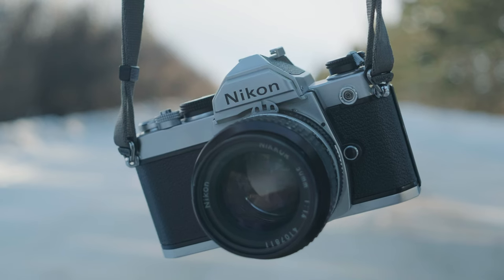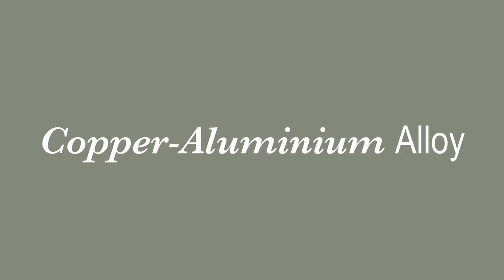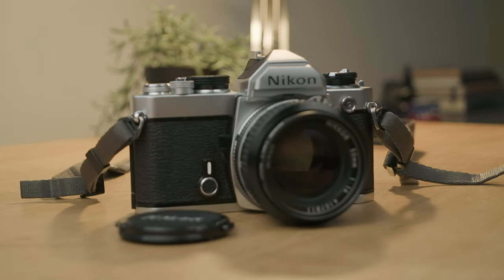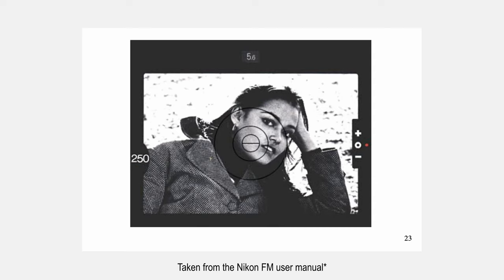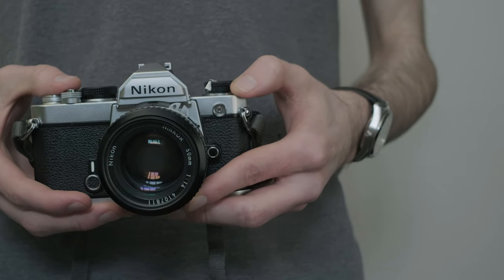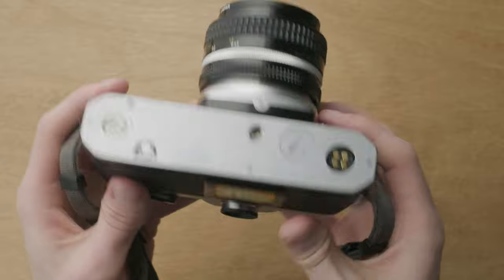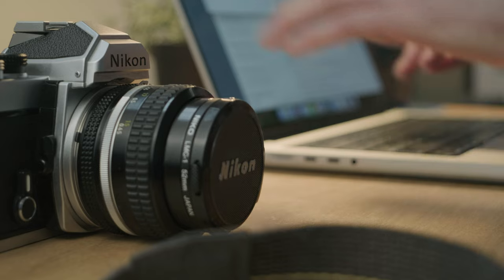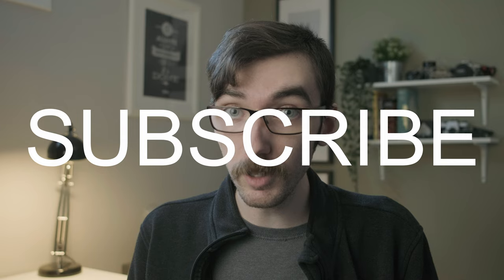The Nikon FM - AS GOOD AS IT GETS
In 1977 Nikon launched the FM series of cameras, and in doing so brought what are in my opinion some of the greatest cameras of all time into the world. It's no secret that the original Nikon FM is my favourite.